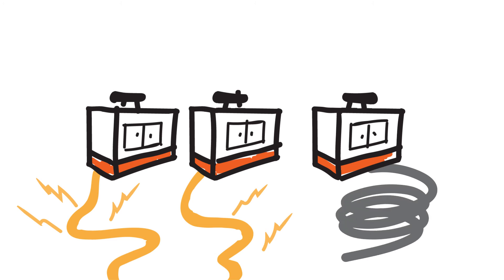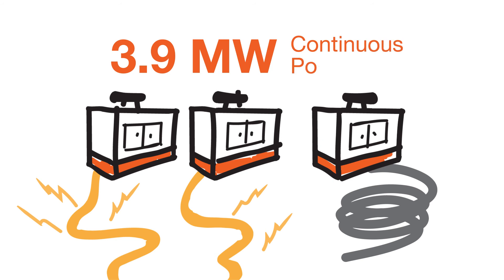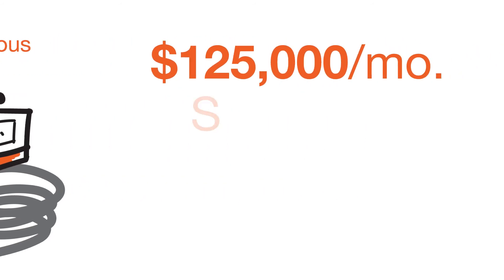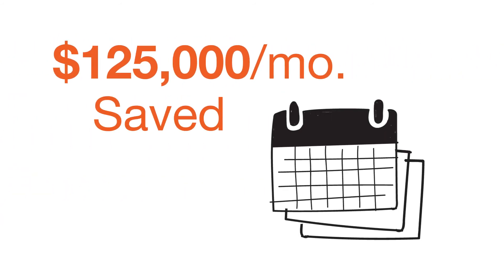Natural Gas solution provides power for critical New York City infrastructure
Learn how Aggreko helped the developers of The Siphon Tunnel project. This $250 million infrastructure investment, designed to put a new water siphon in place between Brooklyn and Staten Island, was halted by a sudden storm which caused a loss of electricity and power - which is where Aggreko stepped in.